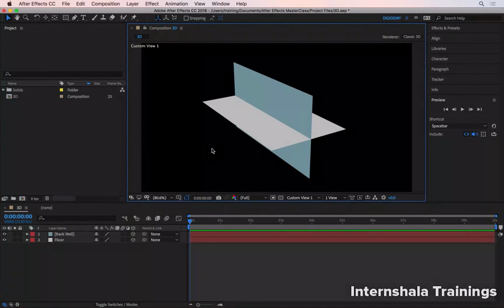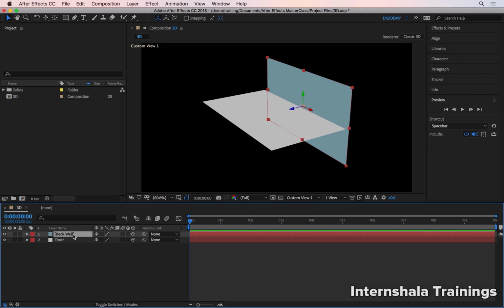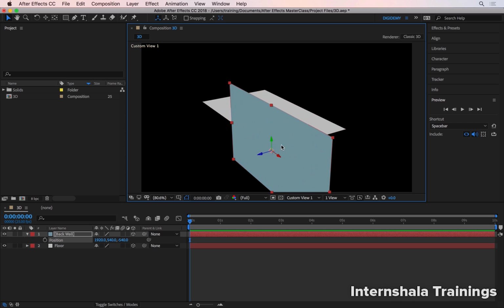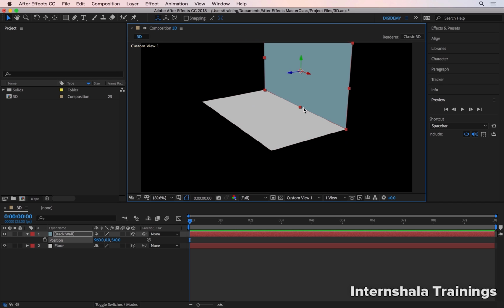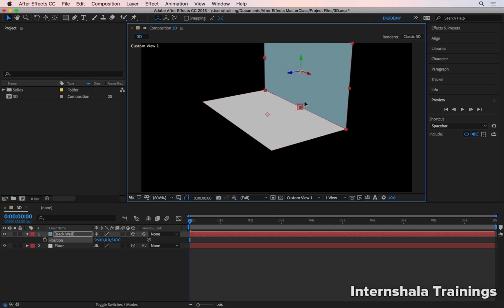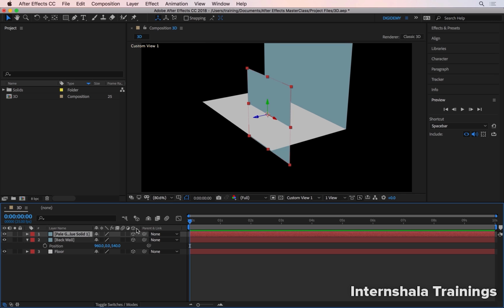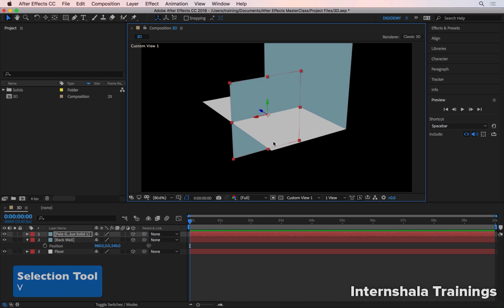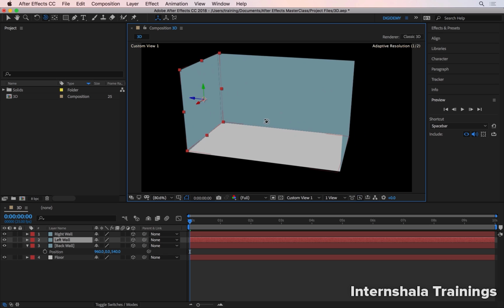11.Working in 3D - E7 - Snapping in 3D